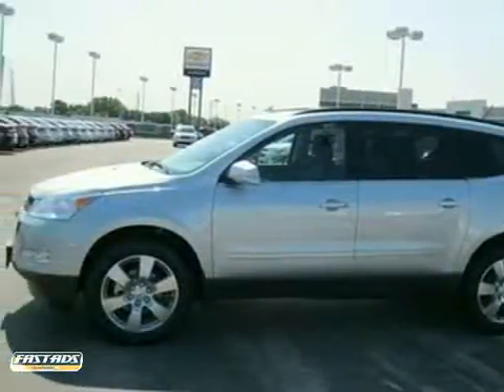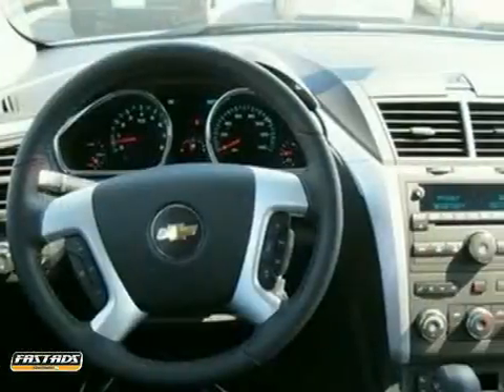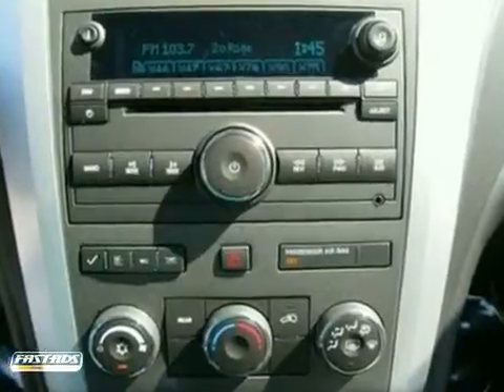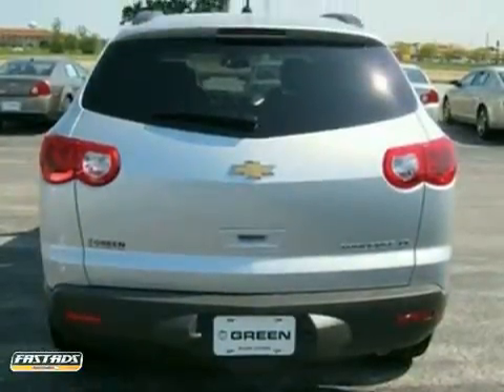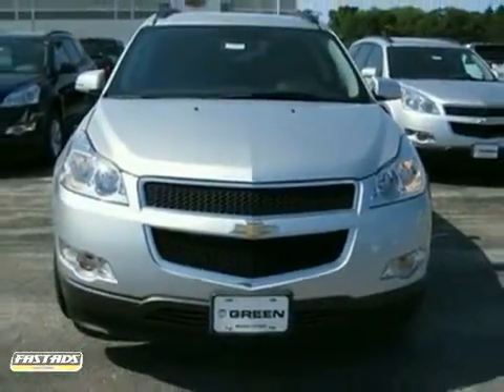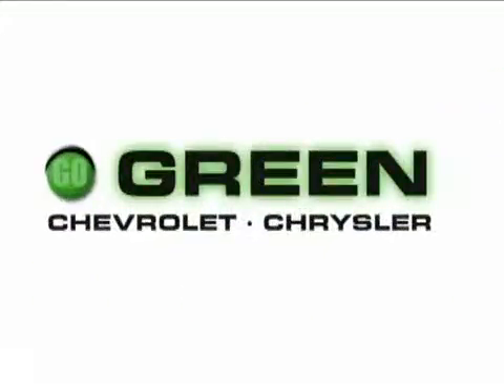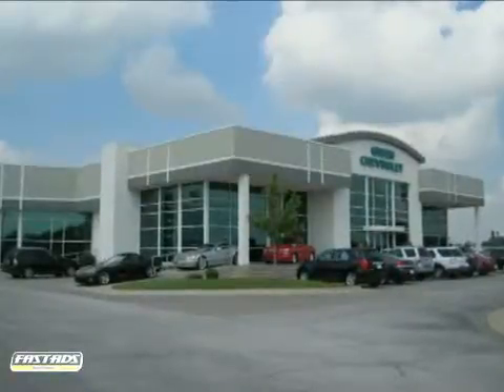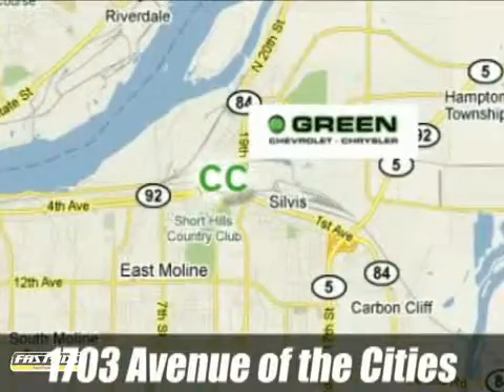2012 Chevrolet Traverse E12082 in East Moline, IL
If you are looking for real value on a great new car, Green Chevrolet Chrysler invites you to come in and test drive this 2012 Chevrolet Traverse, stock# E12082. We are conveniently located near East Moline, IL and known for our great selection, reliability and quality. Come take a look at this 2012 Chevrolet Traverse today.

1550 Avenue of the Cities
East Moline IL, 61244